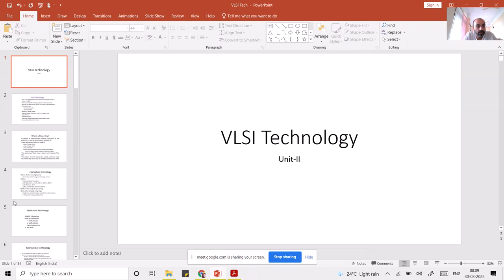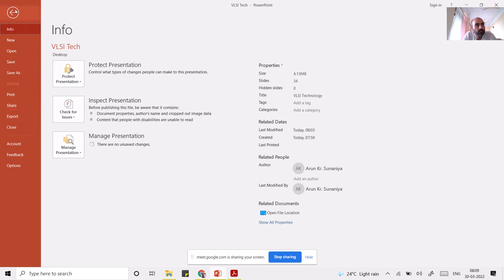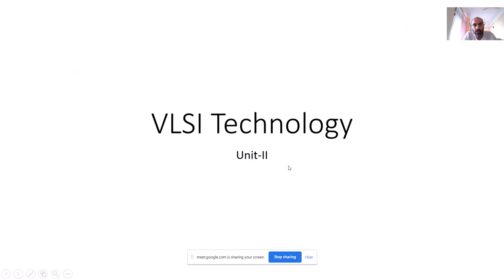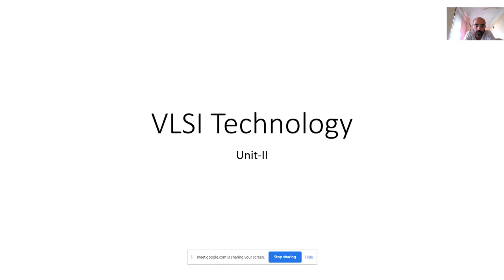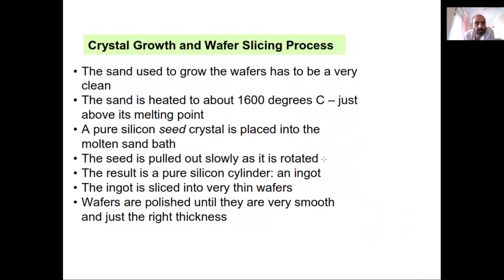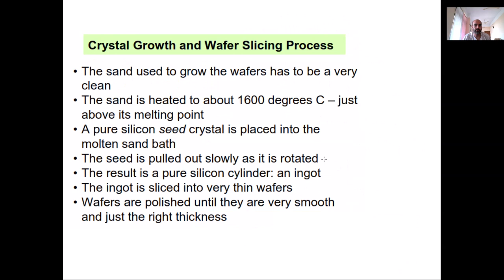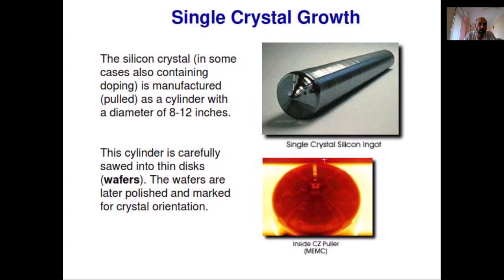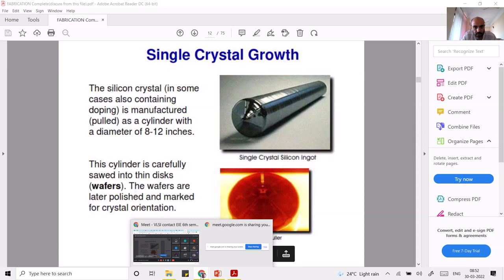CMOS Fabrication: Crystal growth and wafer preparation